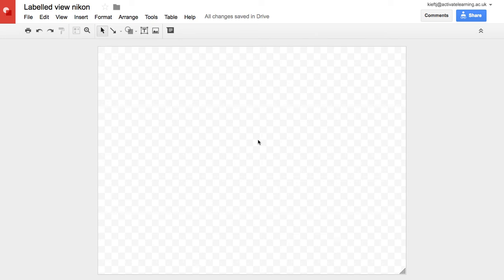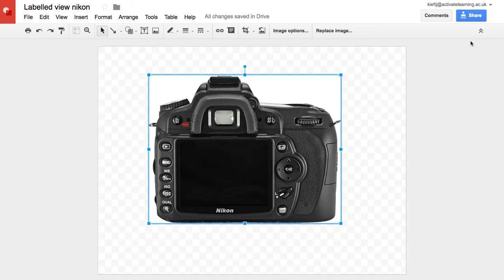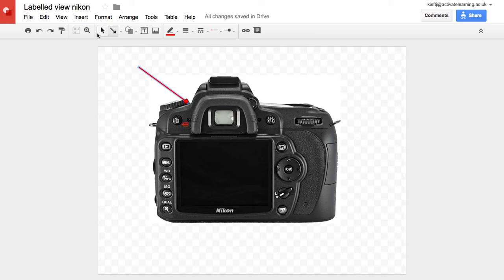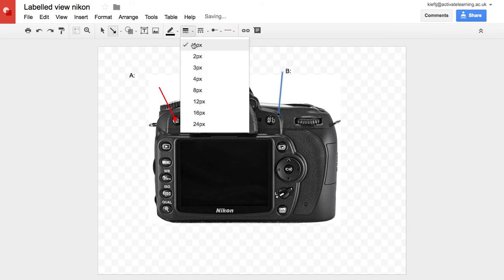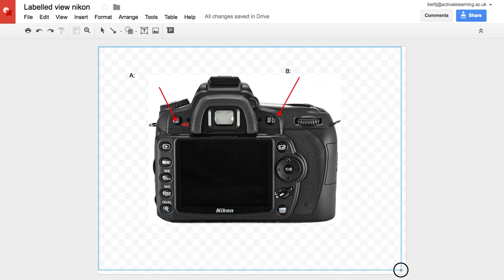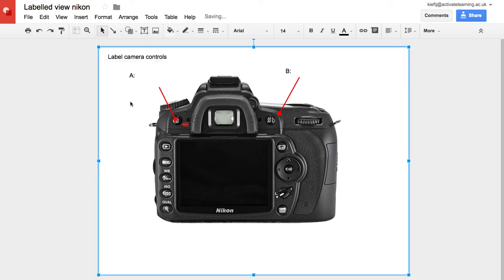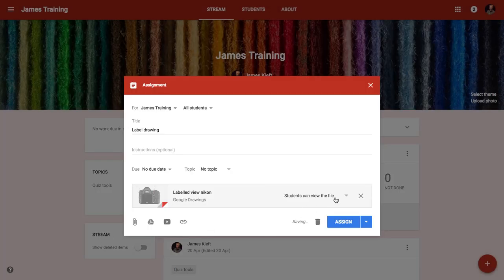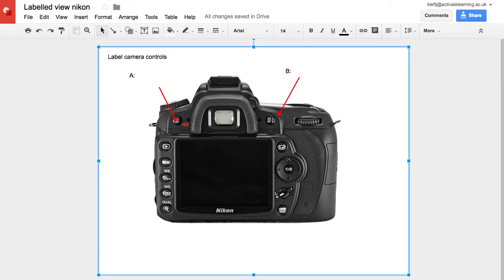How to create a label the object activity sheet in Google Drawing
In this video I go through how to create a gap fill activity sheet in Google drawing, then show how to share it with your students as an assignment in Google Classroom